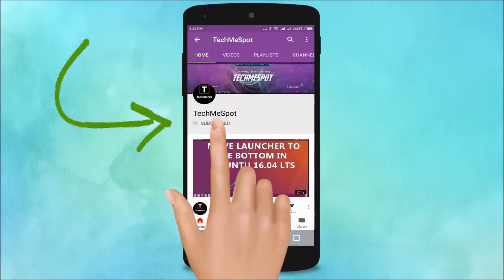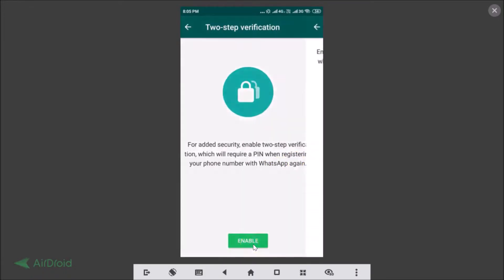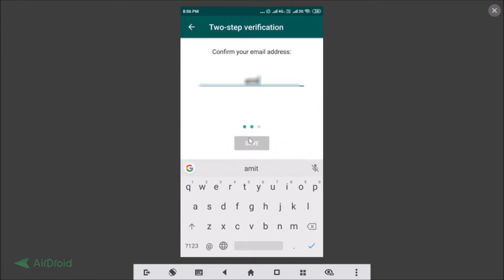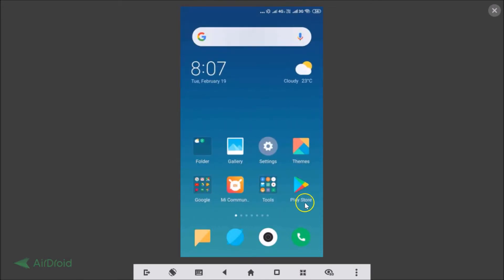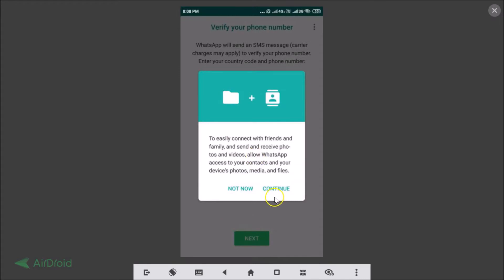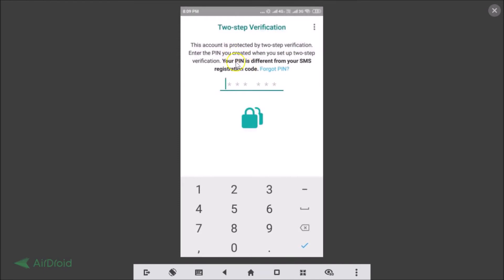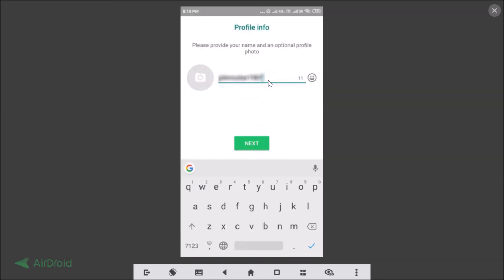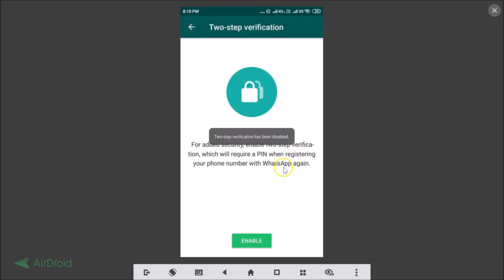How to Enable Two Step Verification on WhatsApp on your Android Smartphone?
Step 1: Open the WhatsApp.

Step 2: Tap on three dots at the top right, and then Tap on Settings.

Step 3: Tap on Account, and then Tap on Two-Step Verification.

Step 4: Tap on 'Enable' button at the bottom.

It's done.